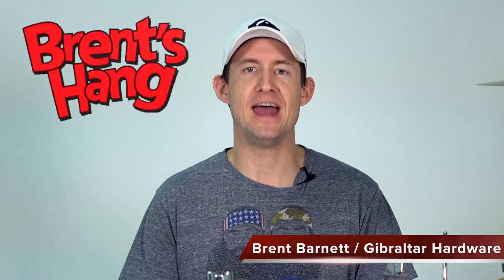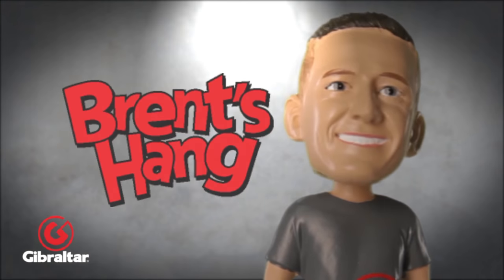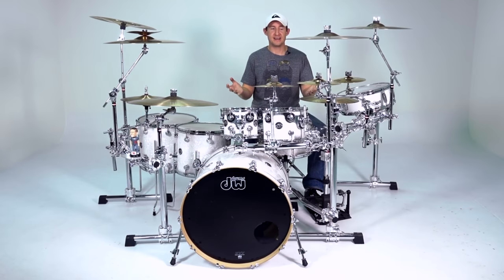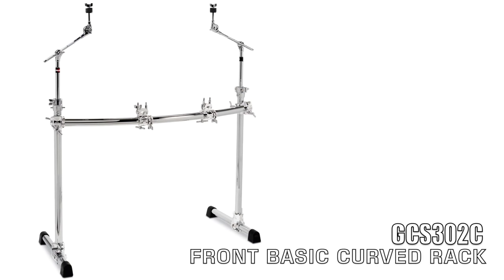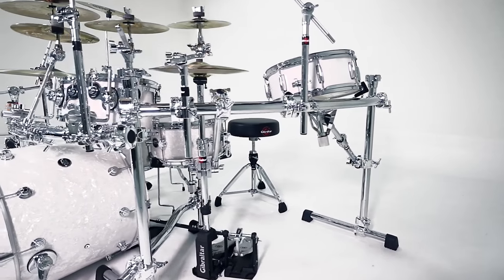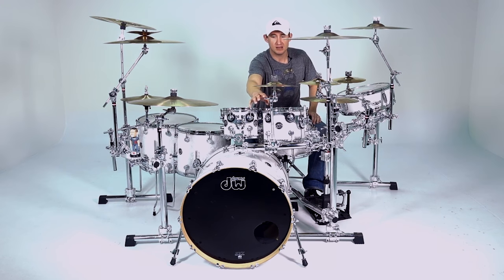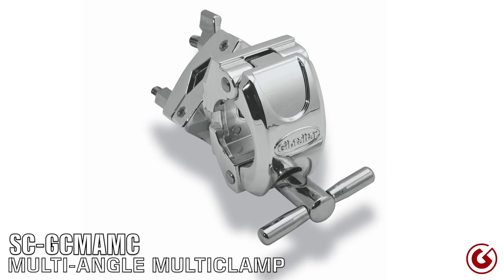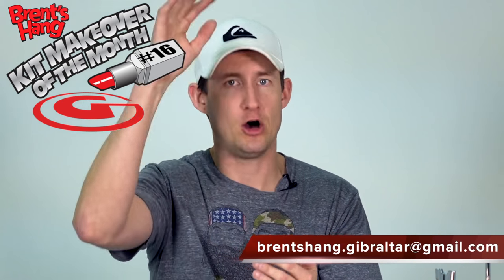Kit Hardware Makeover #16 - Brent's Hang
In this episode, Brent make's over Blaise Rantanen's drum set using a basic front curved rack in an unconventional way.